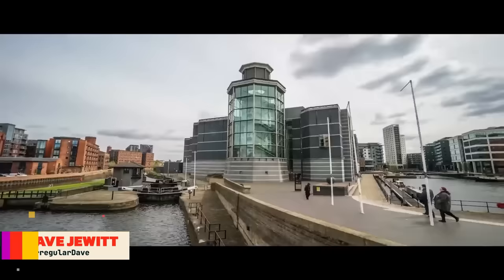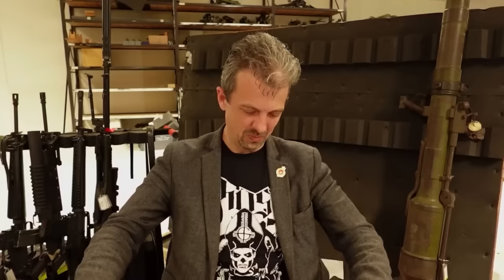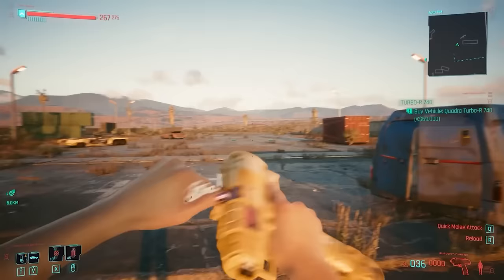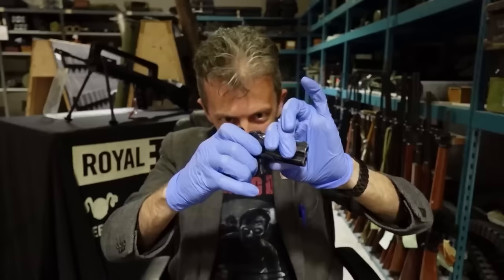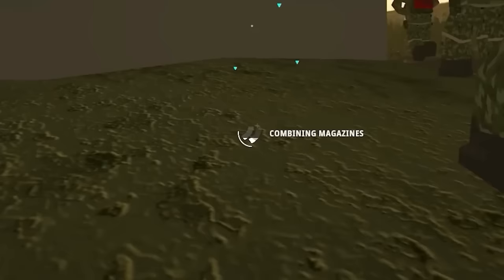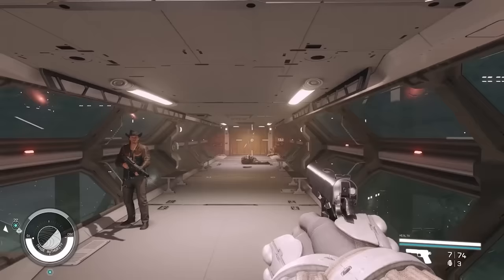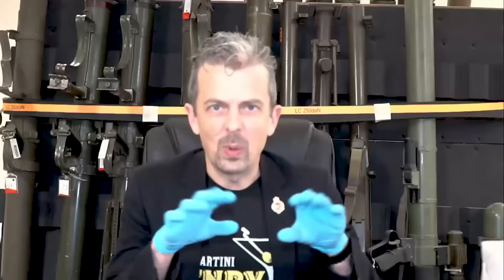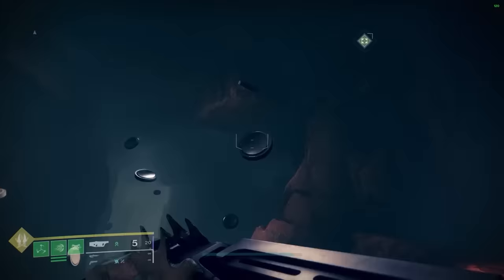Firearms Expert’s MOST CURSED Weapons Of 2023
Jonathan Ferguson, a weapons expert and Keeper of Firearms & Artillery at the Royal Armouries, breaks down some of the most cursed weapons of 2023, including the Budget Arms from Cyberpunk 2077, the horrifying Finger Gun from Remnant 2, and to Jonathan’s absolute disgust, a pump-action MP5 from Hot Dogs, Horseshoes & Hand Grenades. Oh, and Call of Duty features as well, because it has to.

00:00 - Intro
00:52 - Khvostov 7G-02 (Destiny 2)
02:36 - Pump-Action MP5 (Hot Dogs, Horseshoes & Hand Grenades)
03:45 - Budget Arms (Cyberpunk 2077)
06:59 - Pink Derringer (DayZ)
09:08 - FU AK (BattleBit Remastered)
10:41 - Space Cat PP-Bizon (Counter-Strike 2)
12:10 - Old Earth Pistol - 1911 (Starfield)
14:52 - 9MM AR15 (COD Modern Warfare 3 2023)
15:54 - Finger Gun (Remnant 2)
17:14 - Koraxis’s Distress (Destiny 2)

In the latest video in the Firearm Expert Reacts series, Jonathan Ferguson--a weapons expert and Keeper of Firearms & Artillery at the Royal Armouries--breaks down some of the most cursed weapons he’s seen across the past year.